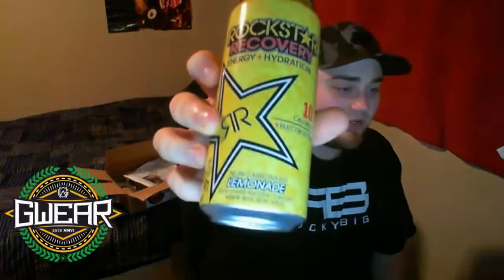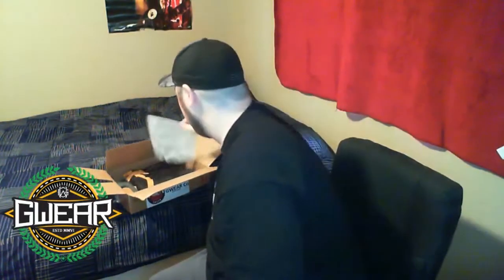Gwear Box Opening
Thanks to all those who were a part of it and also thanks to all who support me!

Punks Paracord -

Links -

Gwear Co -

Steam - RockyBIG

Xbox - RockyBIG

Partner up with Freedom! -